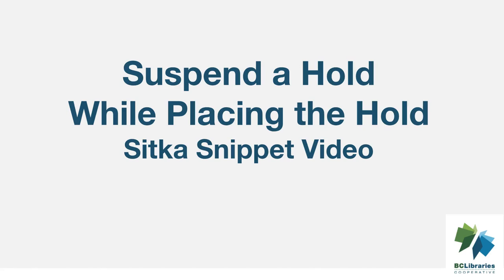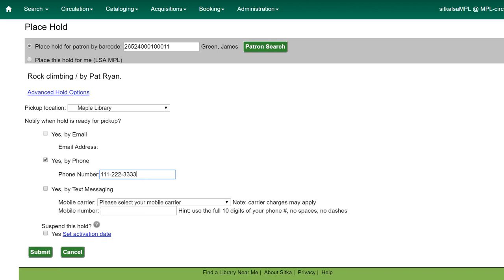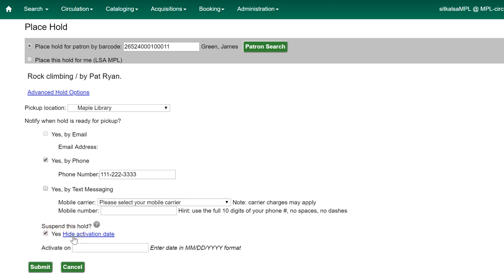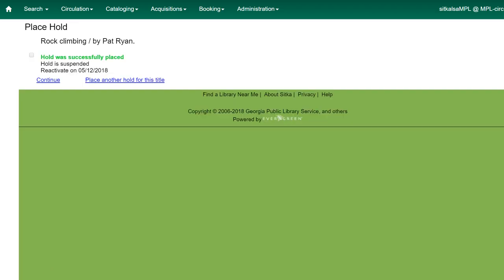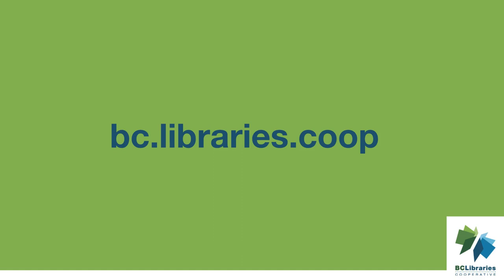Sitka Snippet Video - Suspend a Hold While Placing the Hold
This short video shows how to suspend a hold while placing the hold for a patron in Sitka's Evergreen. Sitka, a group of the BC Libraries Cooperative, is a consortium of libraries in British Columbia, Manitoba, and Ontario using the open source Evergreen software for their shared integrated library system. The presenter is Jennifer Pringle.